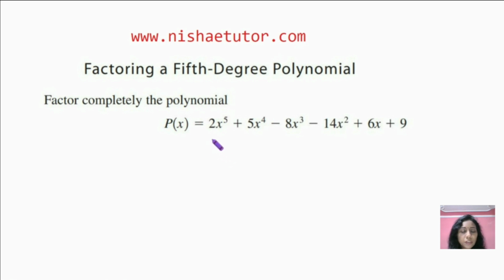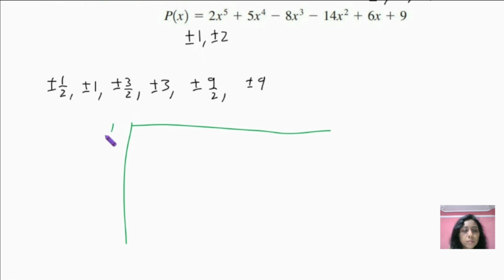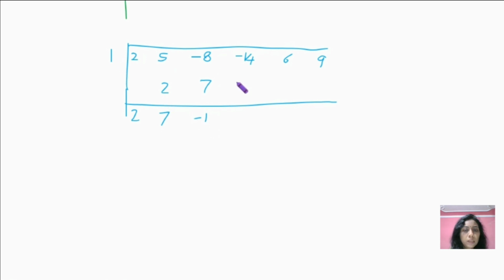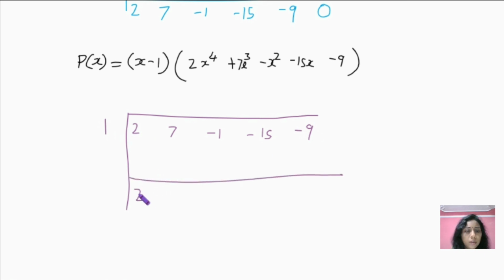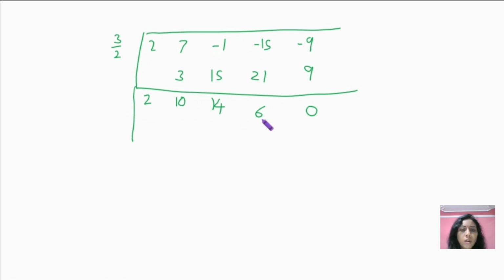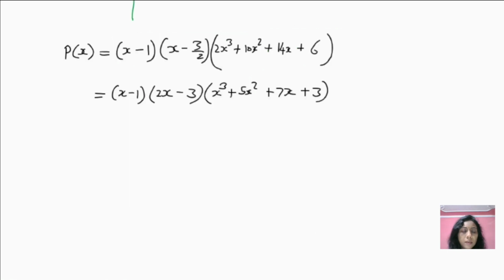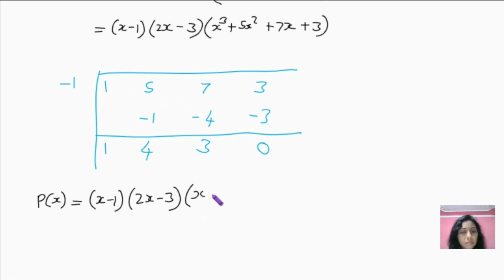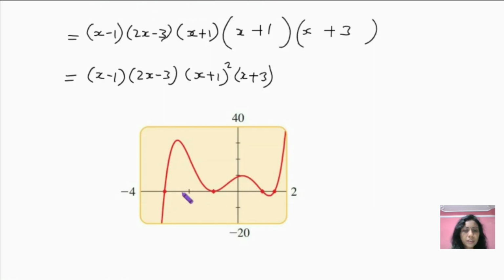Real Zeros Of Polynomials | Factoring a Fifth-Degree Polynomial | Part 2.27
Factoring a Fifth-Degree Polynomial
The Upper and Lower Bounds Theorem
Upper and Lower Bounds for Zeroes of a Polynomial
variation in sign

Rational Zeros of Polynomials

Using The Rational Zeros Theorem